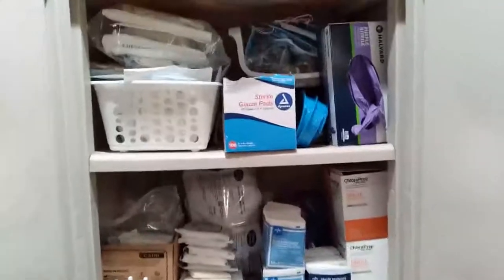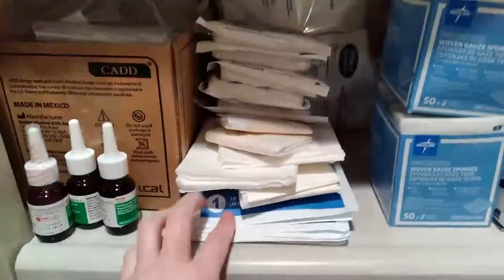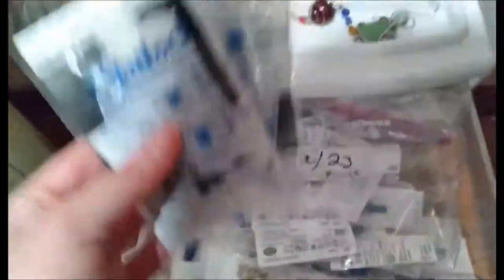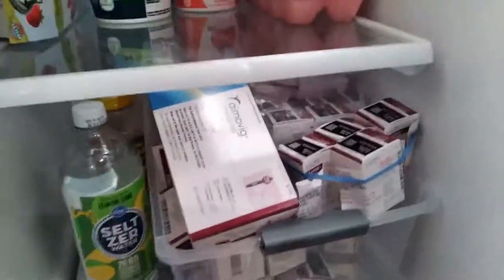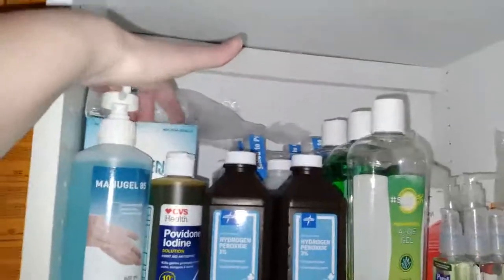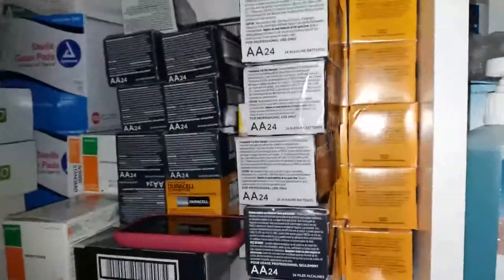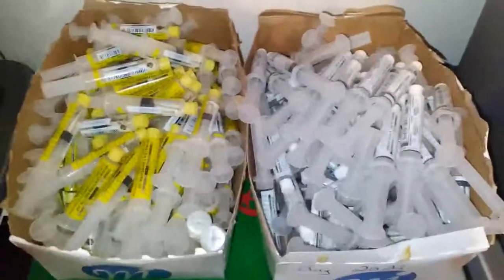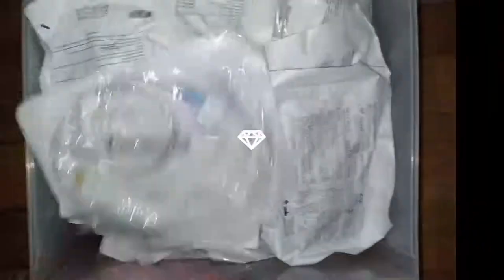How I Organize My Medical Supplies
Today I talk about how I organize my medications and medical supplies for Type 1 Diabetes, Gastroparesis, Adrenal Insufficiency, Dysautonomia, Diabetes Insipidus, Asthma, Heart Failure, Hashimoto's, Grave's Disease and Cancer.